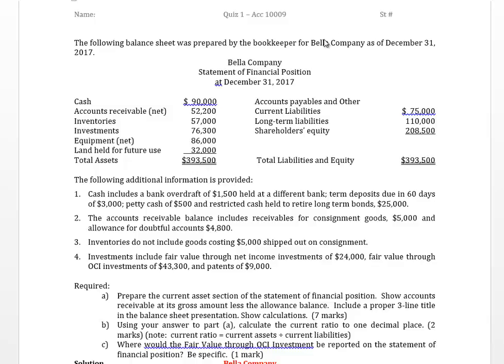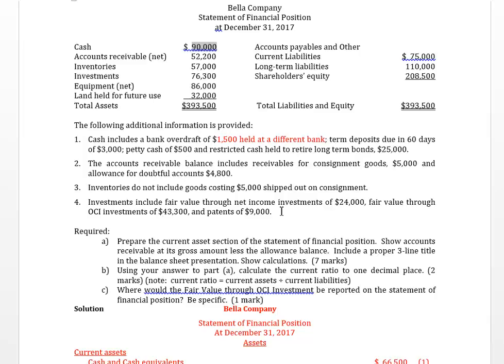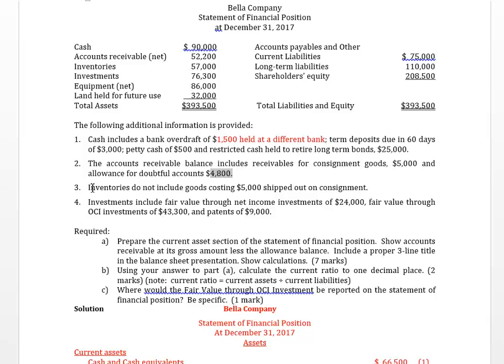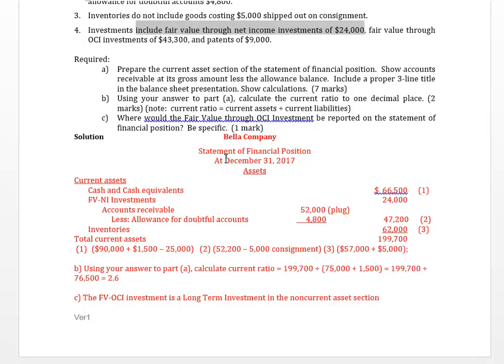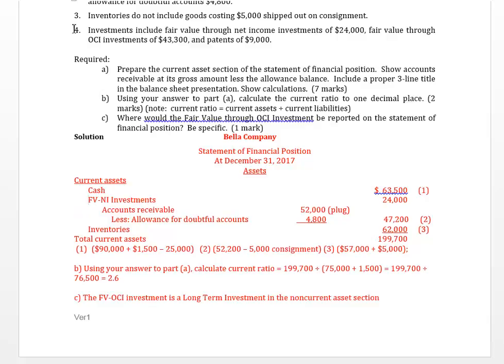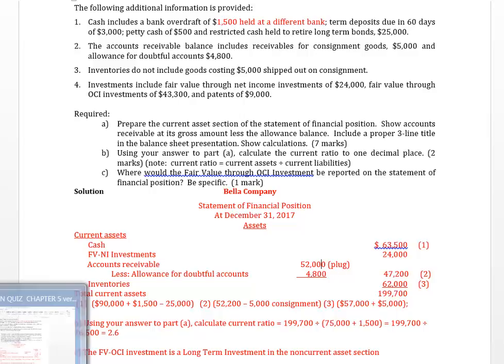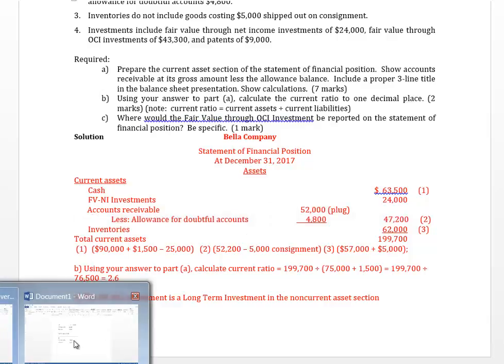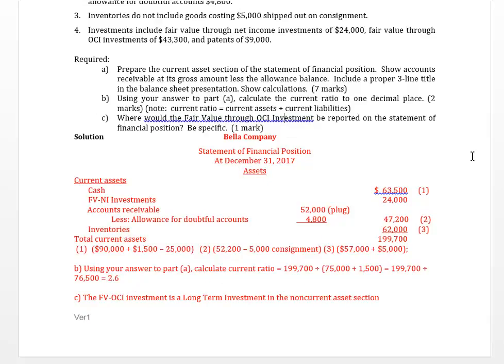Chapter 5 Quiz 1 Version 1